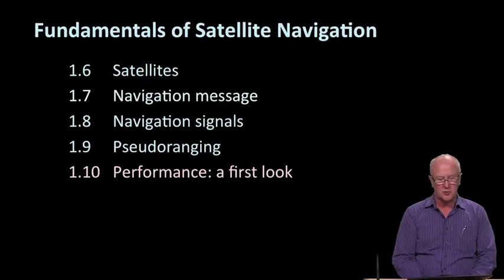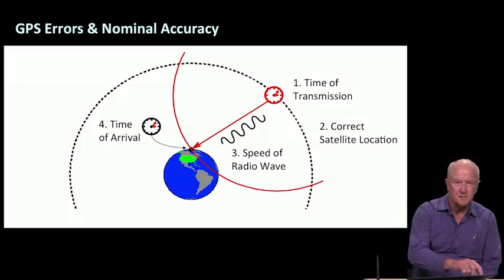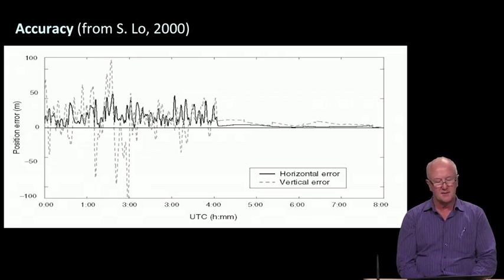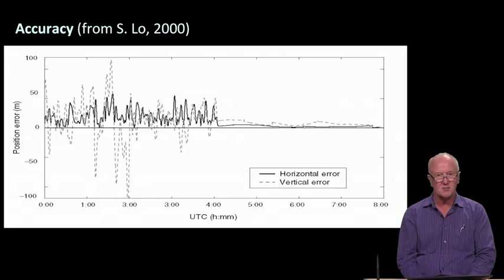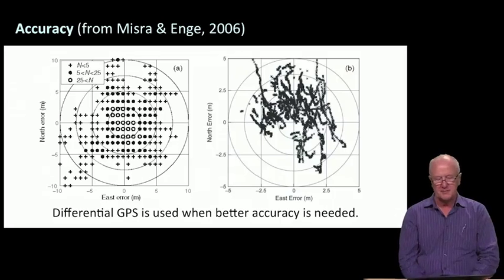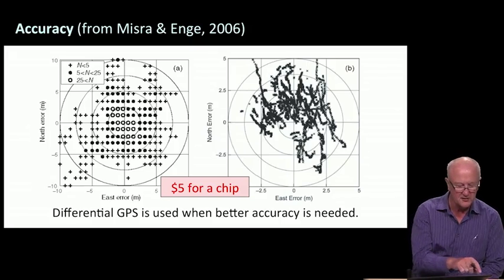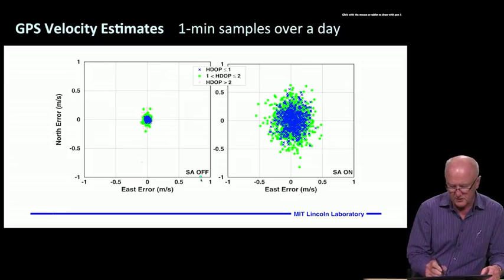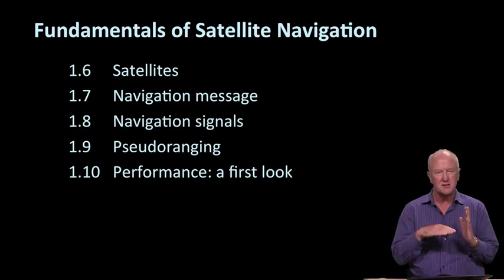1 10 1 10 GPS Performance A First Look 10 19